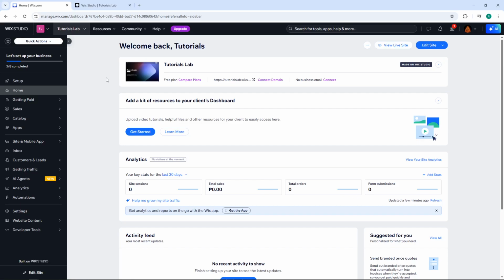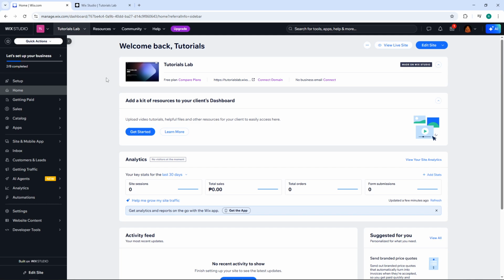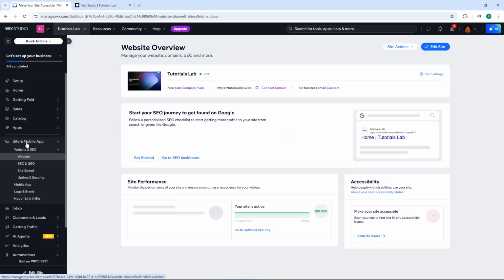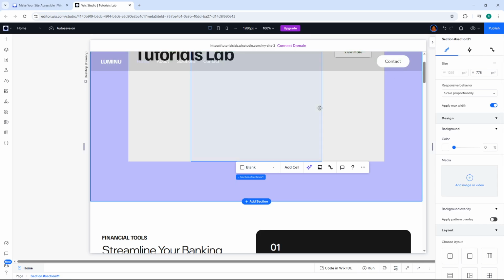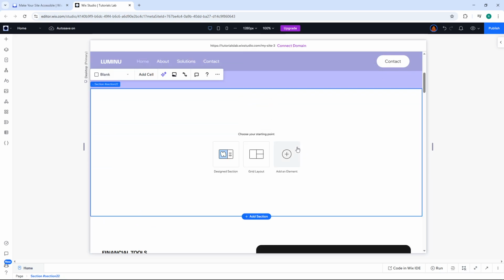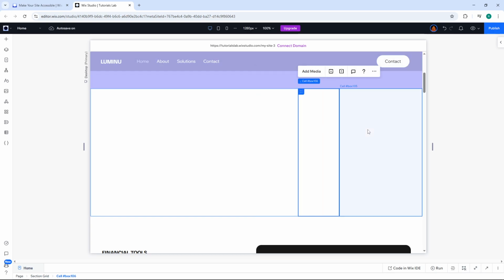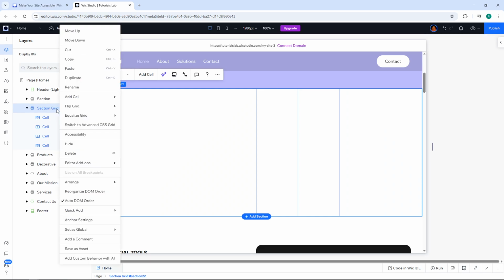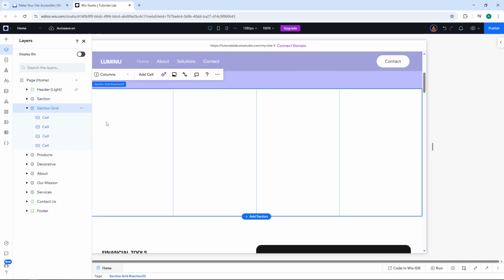How to Equalize Grids And Add New Cells In Wix Studio (Tutorial 2026)